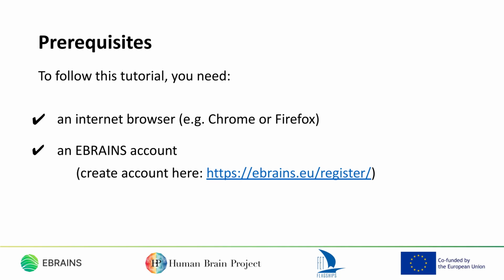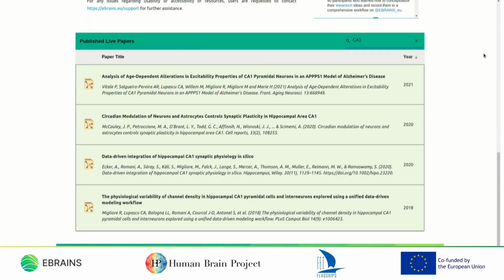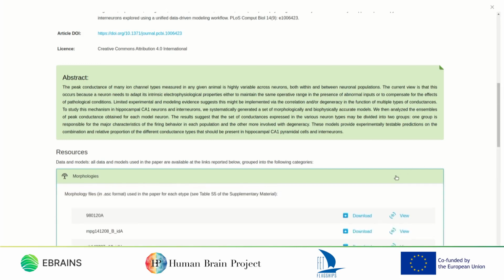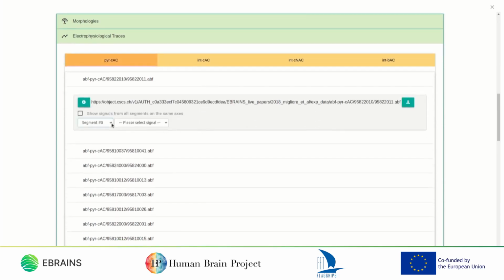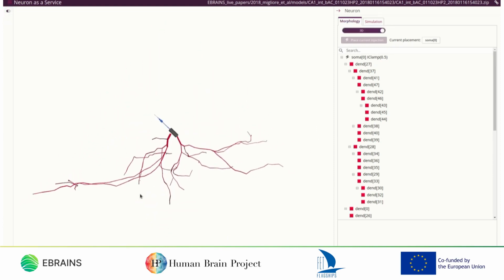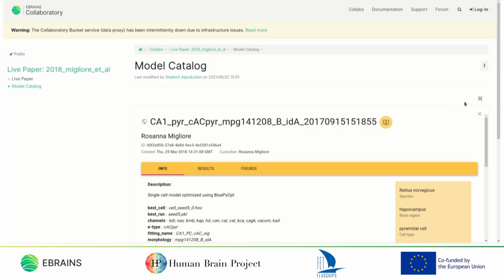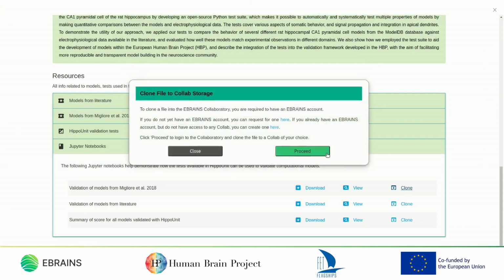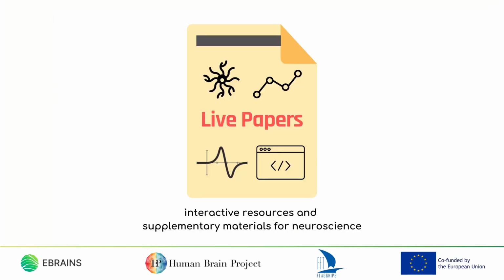EBRAINS Live Papers - Platform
The EBRAINS Live Papers are structured and interactive supplementary documents to complement journal publications, that allow users to readily access, explore, and utilize the various kinds of data underlying scientific studies. Interactivity is a prominent feature with several integrated tools and services that will allow users to download, visualize, or simulate data, models, and results presented in the corresponding publications.

In this tutorial-cum-demonstration, you will learn how to view published Live Papers and how to access and explore the resources provided in these Live Papers.

*Tutorial name*

*Tutorial author*

Shailesh Appukuttan & Andrew Davison

_Université Paris-Saclay, CNRS, Institut des Neurosciences Paris-Saclay, Saclay, 91400, France_

*Tool group name*

EBRAINS Live Papers

*High-level topic*

Interactive publication

*EBRAINS service category*

SC1

*Keywords of topics covered in the tutorial*

Computational Neuroscience, Data Provenance, Data Repository, Data Retrieval, Datasets, Documentation, Interactive, Jupyter Notebooks

*Links*

*Prerequisites*

To follow this tutorial, you will need an internet browser, such as Chrome or Firefox. For certain selected features, you will need an EBRAINS account.

*Level*

Beginner

*Internal reviewers*

● Anne Devismes

_Technical Editor, Norwegian University of Life Sciences_

● Jessica Mitchell

_Institute of Neuroscience and Medicine (INM-6), Computational and Systems Neuroscience_
_Jülich Research Centre, Germany_

● Hans Ekkehard Plesser

_Head, Department of Data Science, Faculty of Science and Technology,
Norwegian University of Life Sciences_

*Release date*

*Acknowledgements*

EBRAINS Live Papers have been developed by many different people, with financial support from several organizations. We would also like to thank the developers of the integrated tools and services. These have been mentioned on the documentation page.